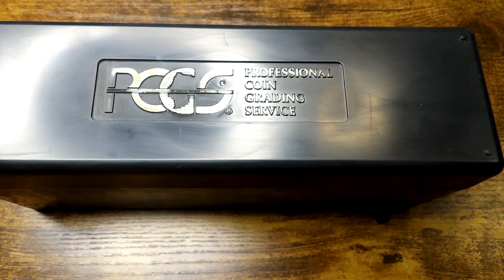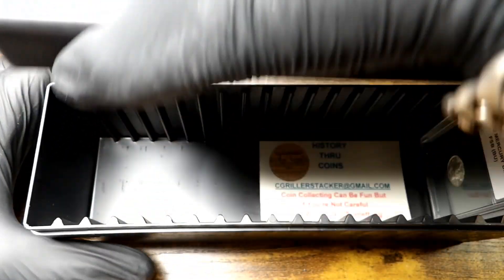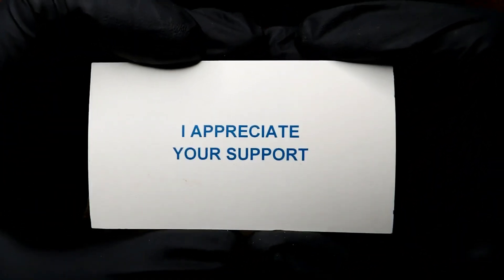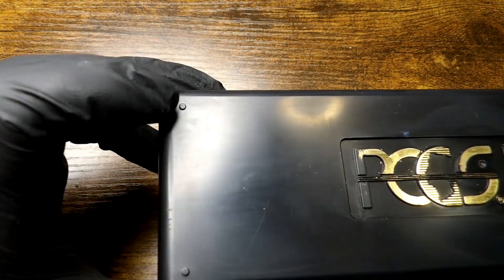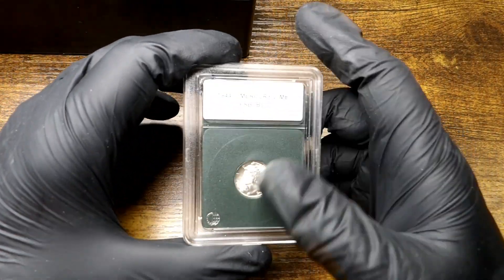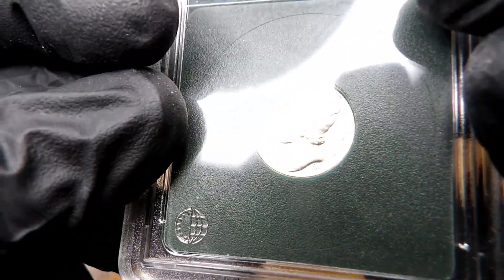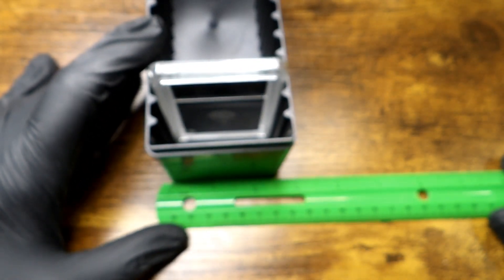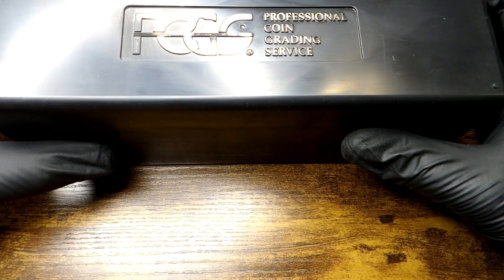FRIEND MAIL!!! From A Close Personal Friend Of Ours, Mr. Cgriller Stacker. PCGS Goodies!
Channel & Zoey Strong Merchandise is Here!

Send to.
TINY & Zoey
Seth, WV
25181
So, if you would like to donate to help with the videos and live streams. ALL donations will be used to buy coins and materials for the videos and live streams. We will also be looking to upgrade our video camera soon. Thank you so much for considering donating to our channel. We really appreciate it.

And here are some cool channels to check out. You won't be disappointed if you do.